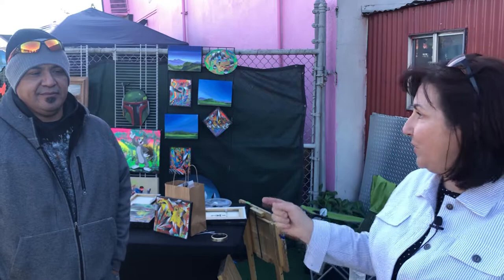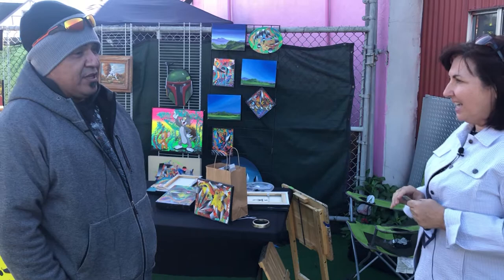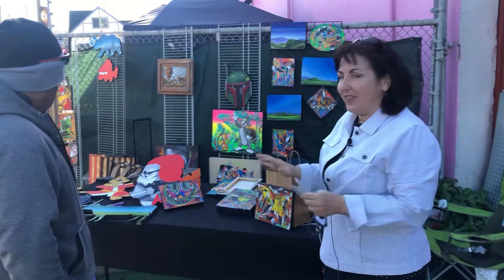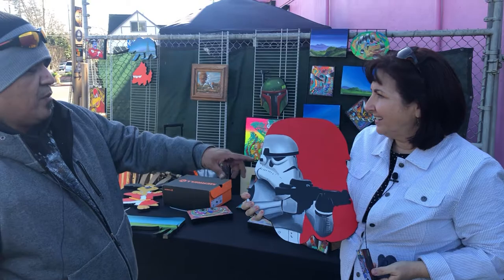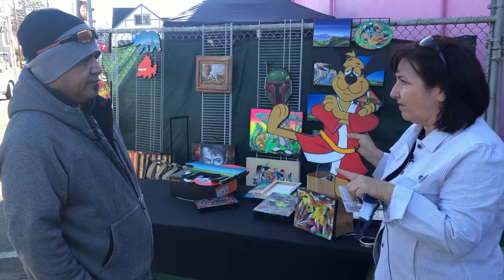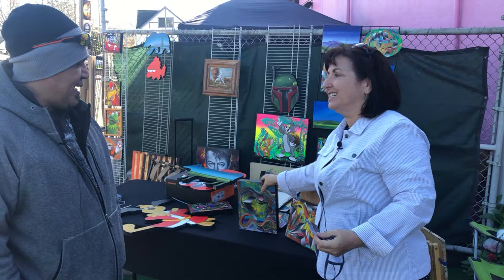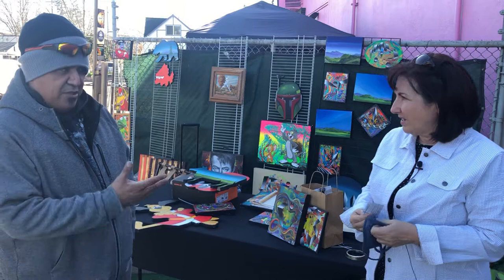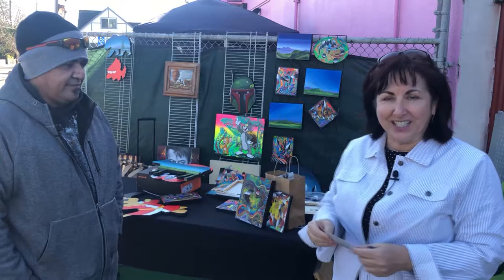Pop Art Sonoma county - Random Art Studio George Utrillo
George  Utrilla creates Pop art for a special niche of buyers.  Many of his items are great for kids' rooms.  Modern work is great for anywhere!

or on Facebook and Instagram at random artist

📲 We have so many people contacting us who are moving here to Sonoma County California and we ABSOLUTELY love it! Honestly, if you are moving or relocating here to Sonoma County California, we can make that transition so much easier on you!! Reach out Day/Nights/Weekends whenever you want, we never stop working for you!!

Anita Anderson - Licensed Realtor - CalBRE # 01228826

🍷  🍇   Keller Williams Real Estate   -   🍷 Wine Country
📺  Discover Sonoma County Living –  YouTube Channel

S E A R C H    FOR    H O M E S  +  M O R E

                  📕FREE    📕 FREE  📕  FREE     📕📕  e BOOKS

👇       🏡   S e l l e r 's     eG u i d e s :
👇       🏡  B u y e r's      eG u i d e:
👇       🚔  R e l o c a t i o n    eG u i d e: